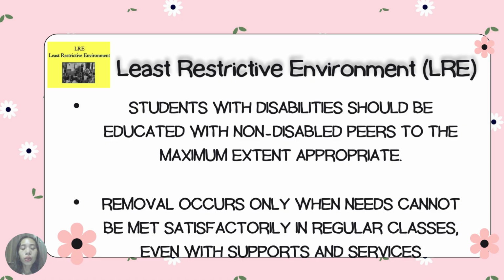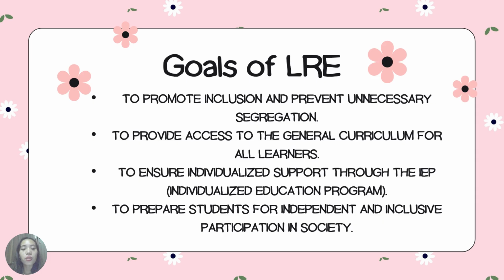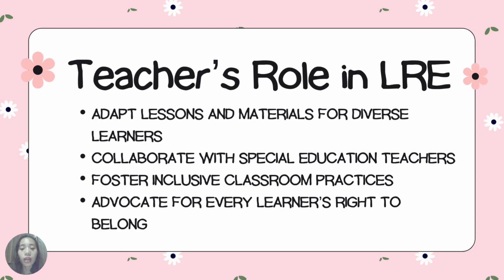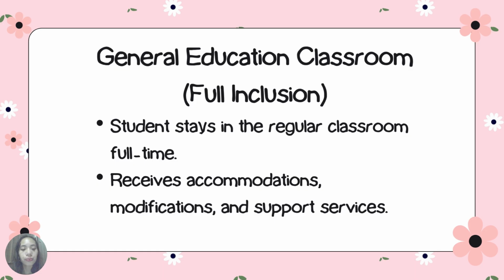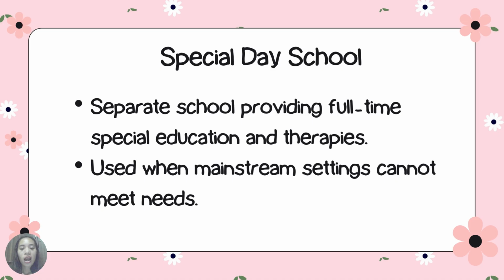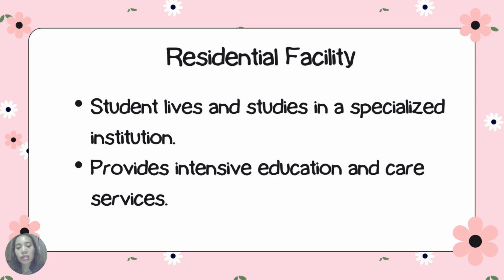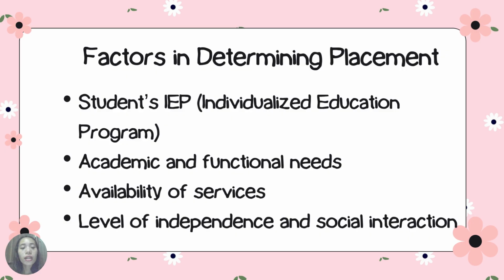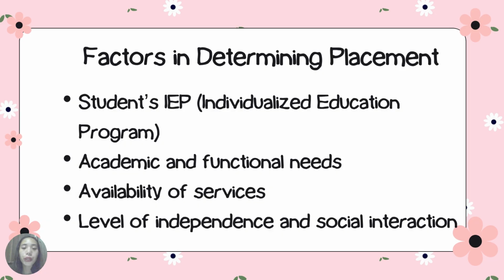LANDERO,JERLYN 604-SECTION 5